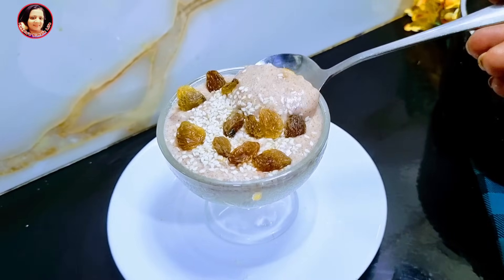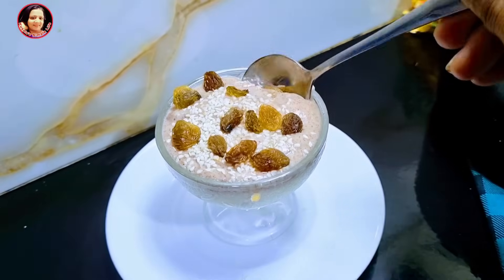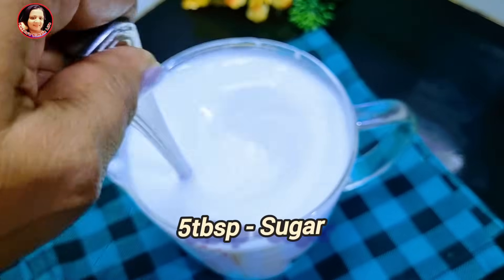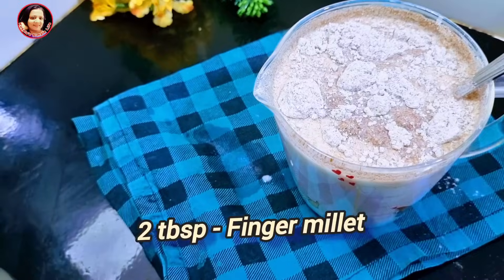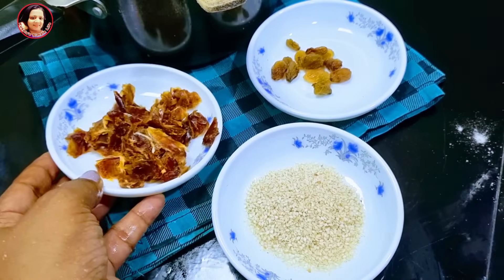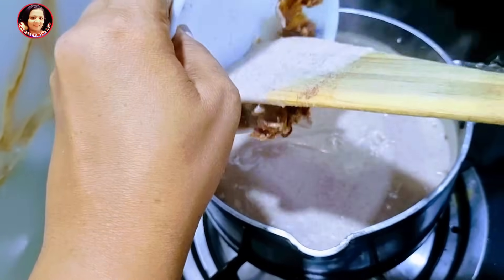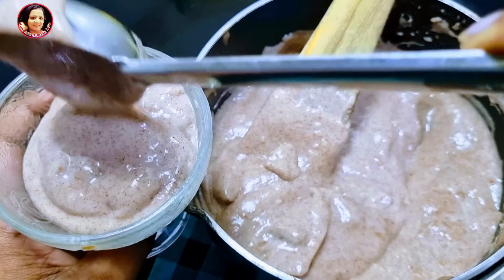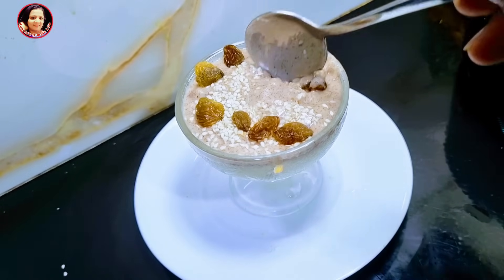චූටිම බබාගේ සිට ඕනම කෙනෙක්ට යෝගට් අයිස් ක්‍රීම් පරදන පෝෂණීය විනාඩි 5 ඩෙසට් එක -Finger millet Desert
චූටිම බබාගේ සිට ඕනම කෙනෙක්ට යෝගට් අයිස් ක්‍රීම් පරදන පෝෂණීය  විනාඩි 5 ඩෙසට් එක -Finger millet Desert from Kusala's Simple Life